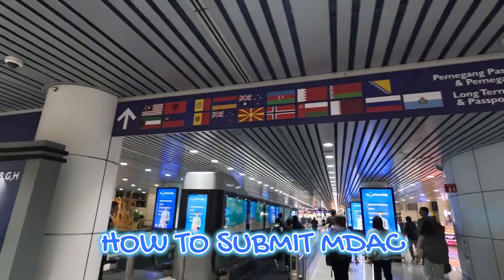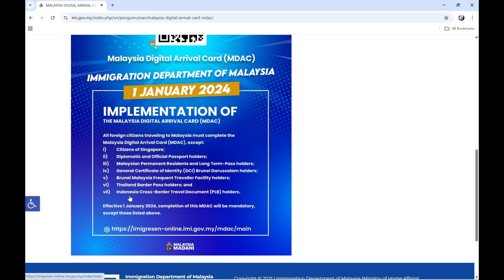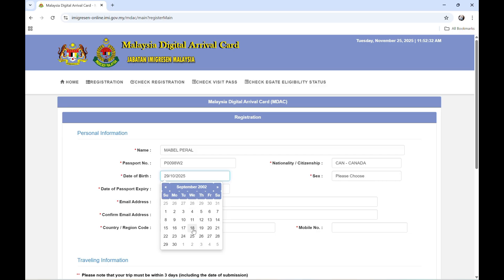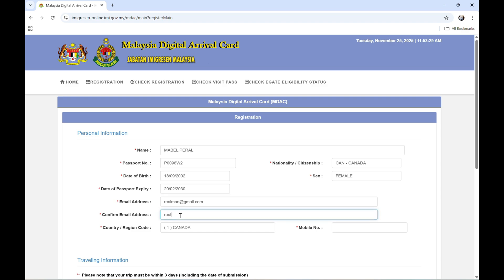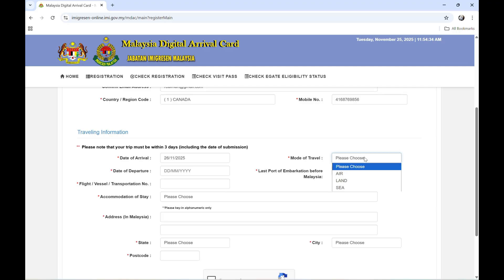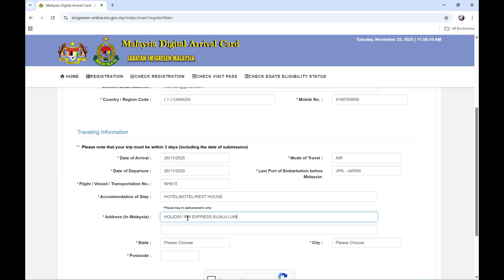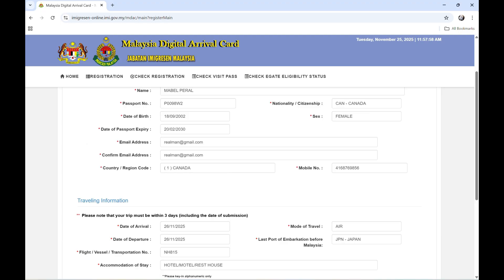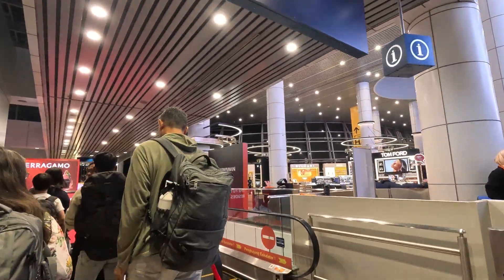MDAC Malaysia 2025: How to Apply for the Malaysia Digital Arrival Card (Step-by-Step Guide)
The MDAC is a mandatory online submission for nearly all foreign travelers arriving in Malaysia. You MUST submit it within THREE (3) days before your scheduled arrival. Failure to do so can cause serious delays at immigration, and may prevent you from using the fast Autogates (e-Gates)!

Chapters:
0:00 Introduction: Why you Need the MDAC
0:30 Who is EXEMPTED from Applying?
1:13 How to Register
1:45 Filling in Passport & Travel Details
5:57 Submitting Application
6:33 Confirmation Email or Proof
7:09 Advantages of Applying MDAC online